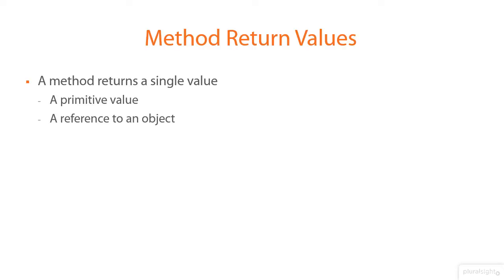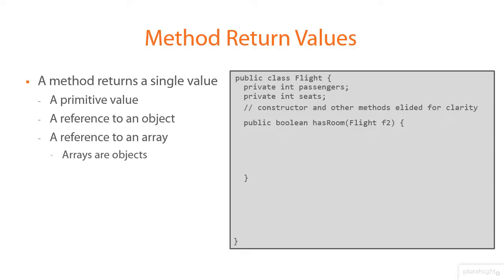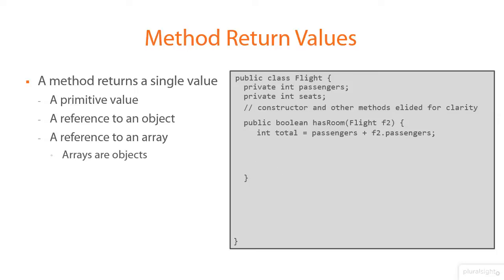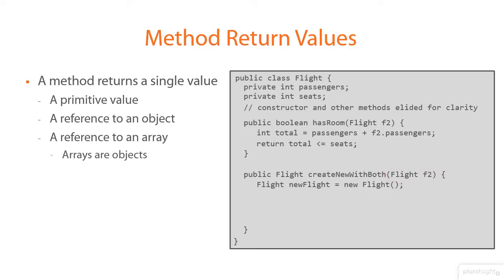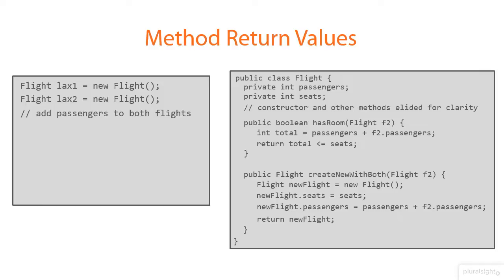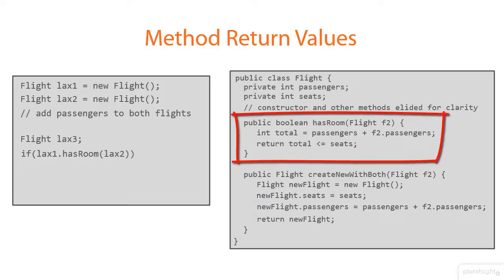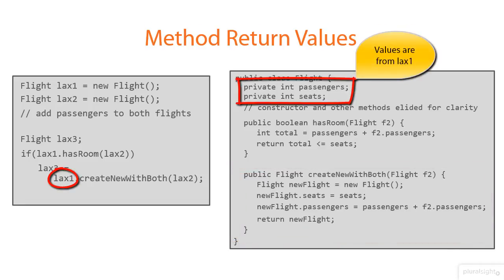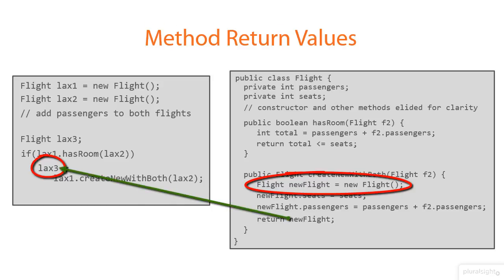05 09 Method Return Values